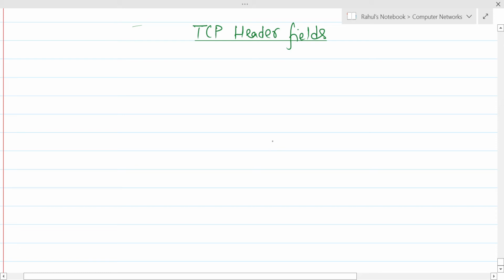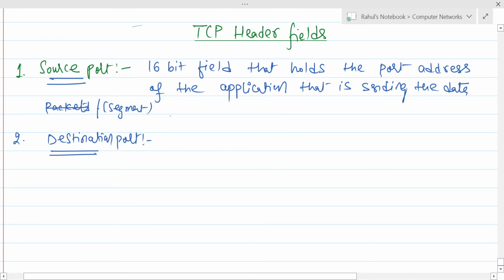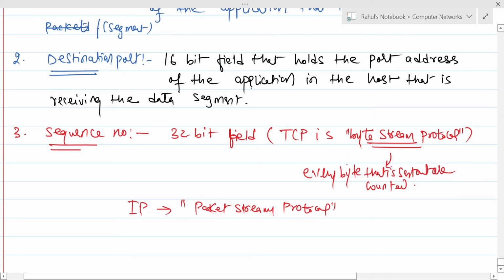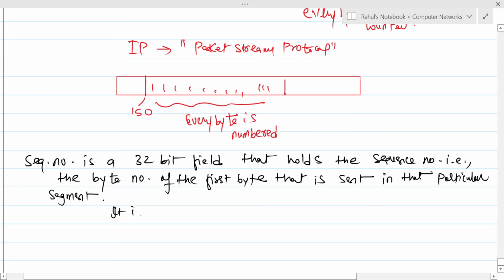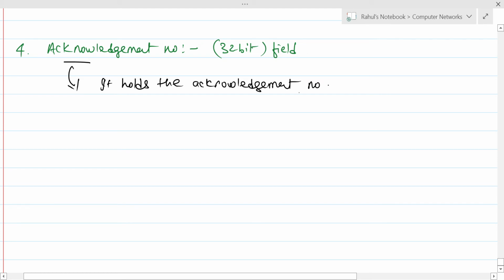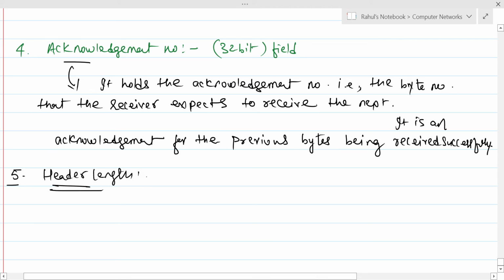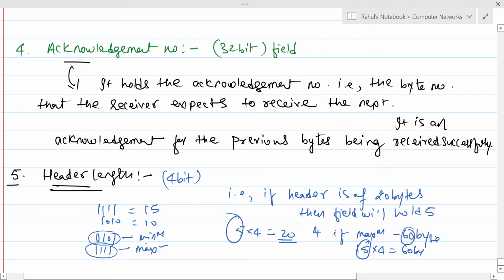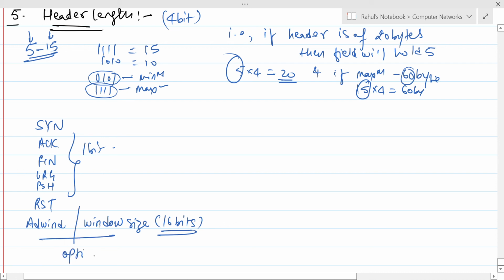L-1.3 | TCP Header Fields | Exploring TCP Header with Complete Information on Field Values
Explanation On TCP Header Fields.